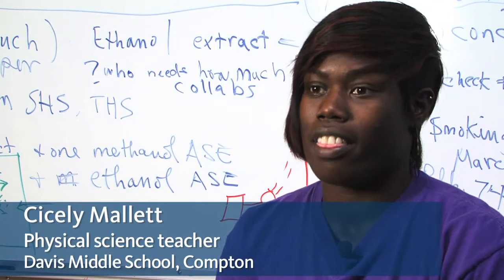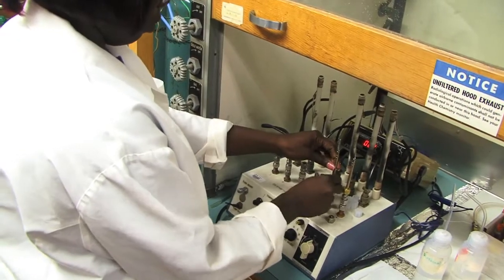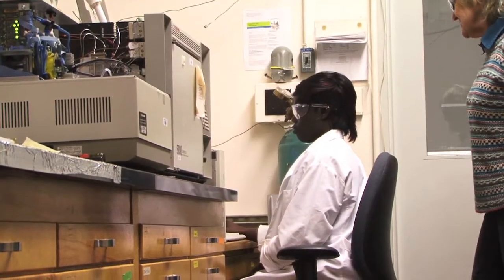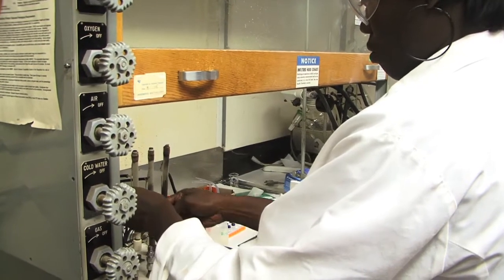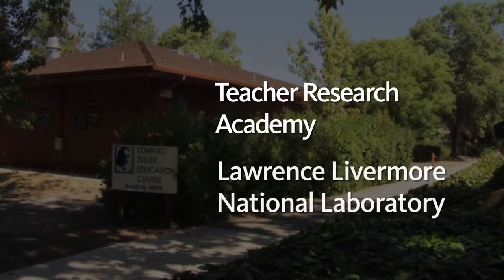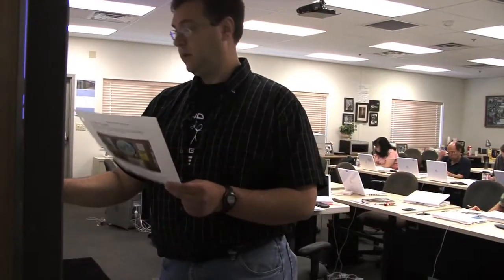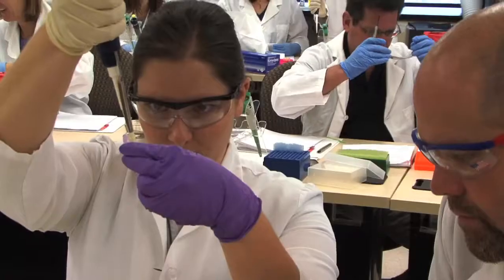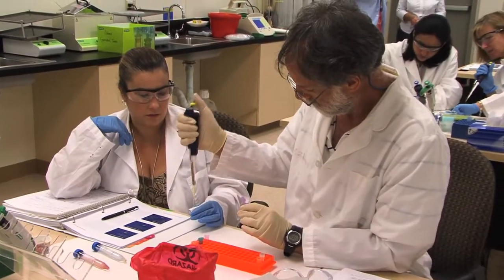Teacher training programs in science and technology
UC offers summer programs giving high school and middle school science teachers an opportunity to work alongside researchers to advance their own knowledge of scientific advancements to take back to their classrooms. This video focuses on the Department of Energy's nationwide program to advance science in the schools.